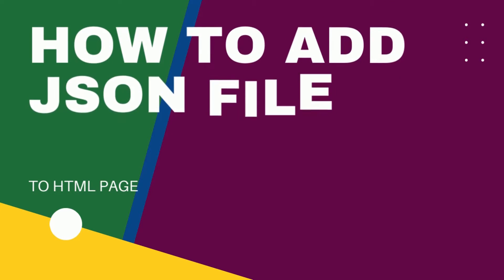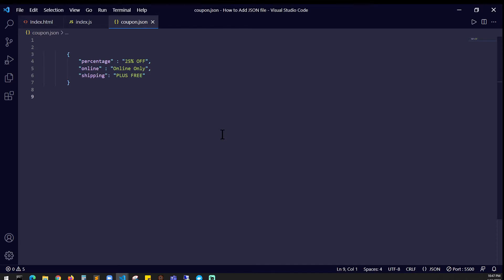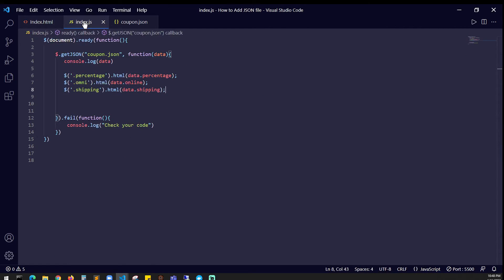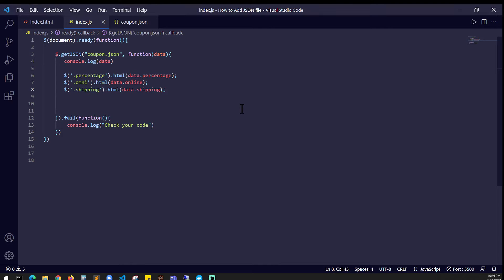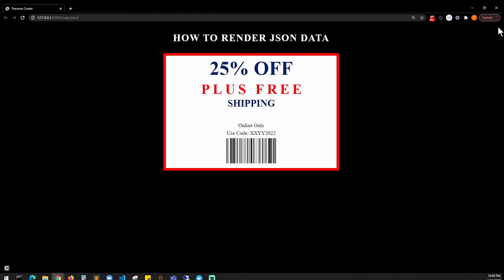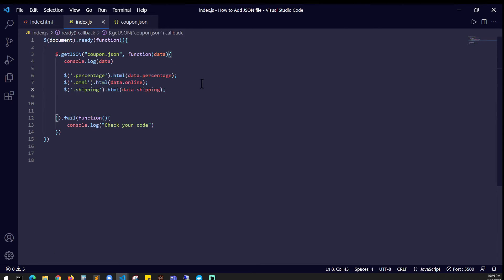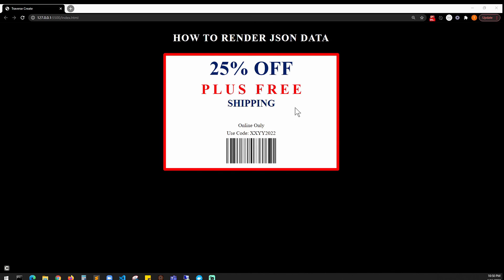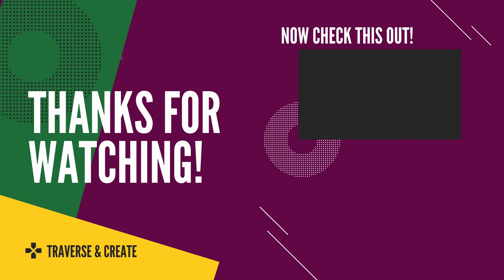BEGINNERS: How to add JSON file and render data to HTML page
In this video we are going add and retrieve the data from local JSON file.